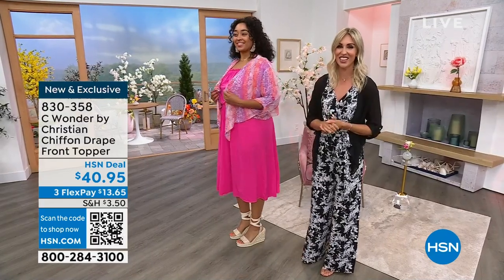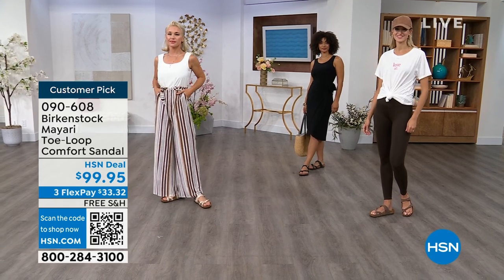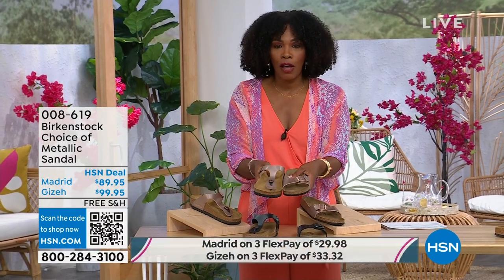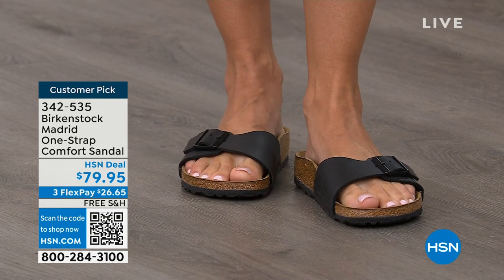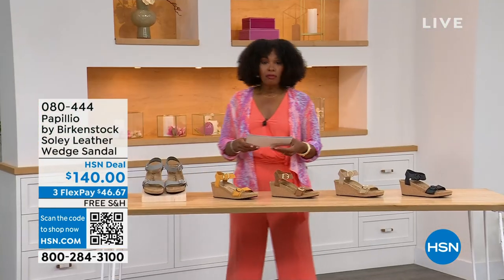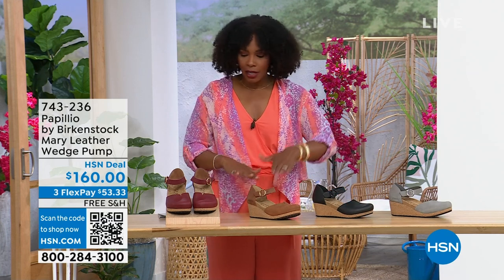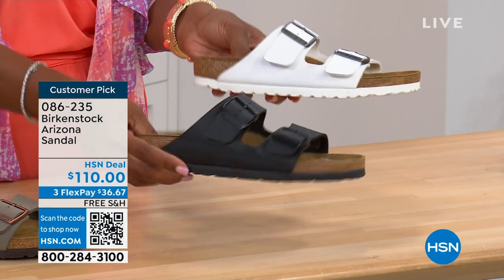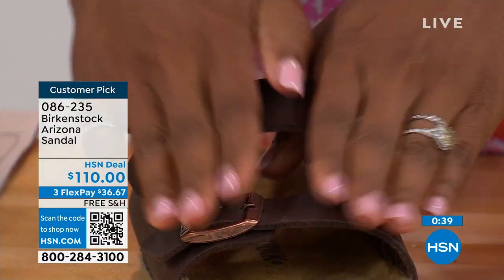HSN | Birkenstock Footwear - All On Free Shipping 05.25.2023 - 01 PM